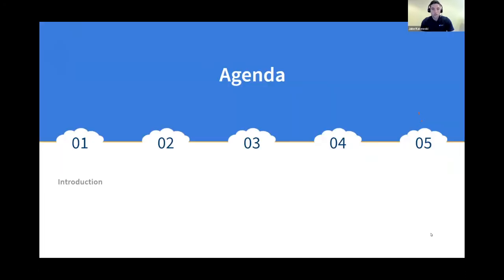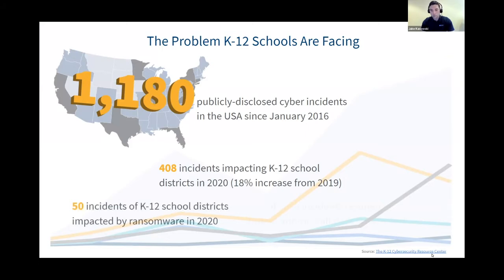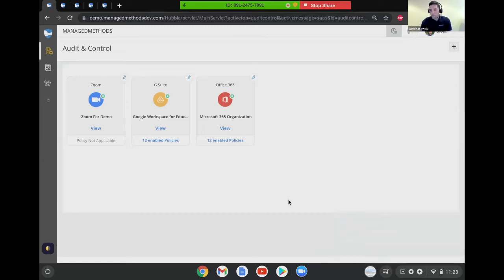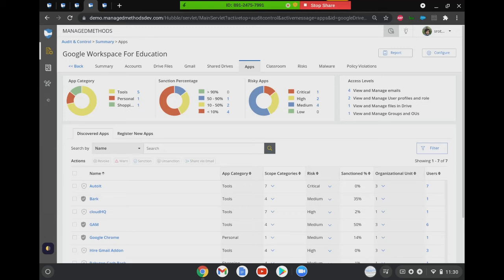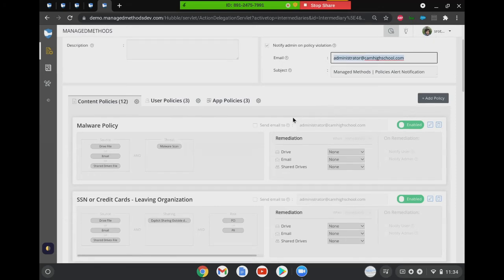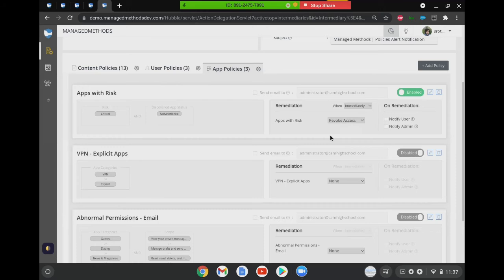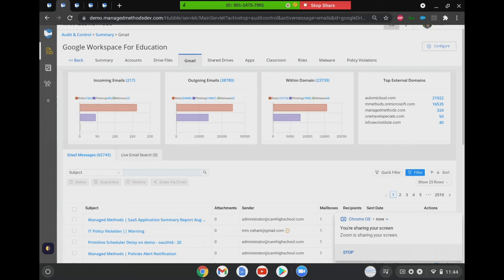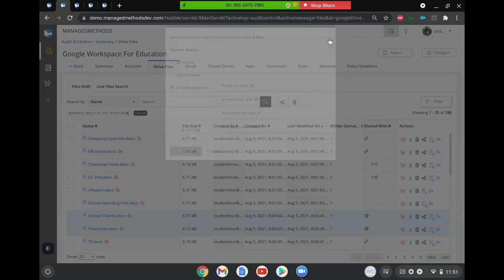Webinar Recording: K12 Ransomware Protection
Schools are experiencing a surge in the number and severity of ransomware and phishing attacks. It's a problem that is weighing heavily on every district IT leader's mind this summer.

During this webinar recording, Greg Hogan, Network Security Coordinator at Bibb County School District, joins ManagedMethods to discuss how schools can create a layered cybersecurity approach to protect data from ransomware, phishing, and other cybersecurity risks.

You will also see how the ManagedMethods platform can secure your district's Google Workspace and/or Microsoft 365 domains.

Learn from Greg's first-hand experiences, take-away actionable tips that you can implement in your own district, and see first-hand how hundreds of other districts are protecting their data with ManagedMethods.